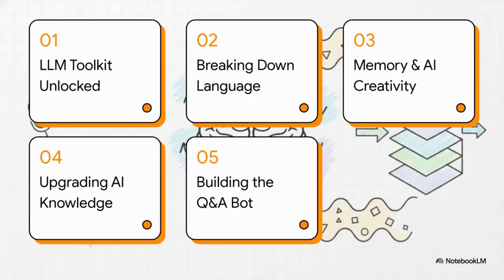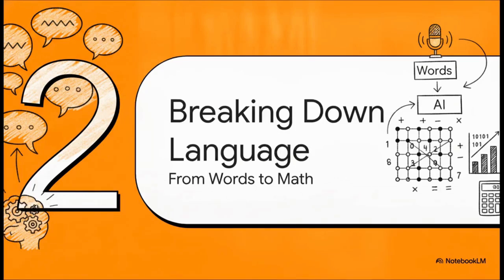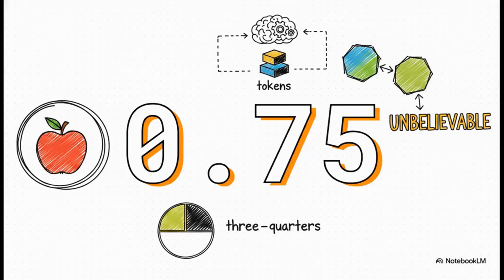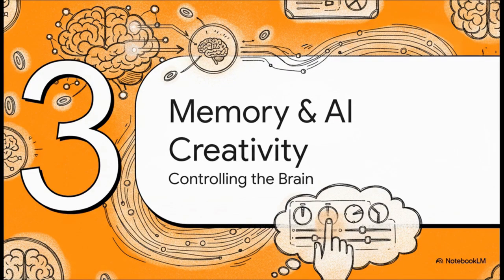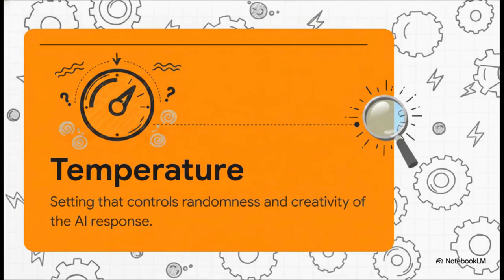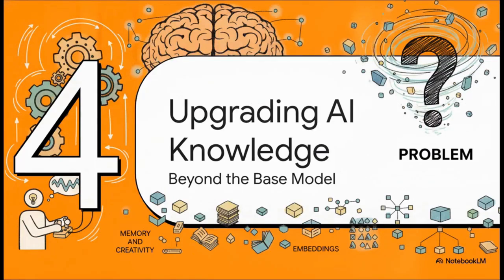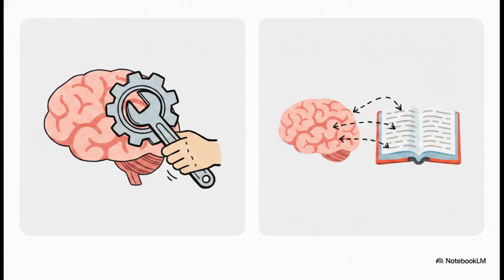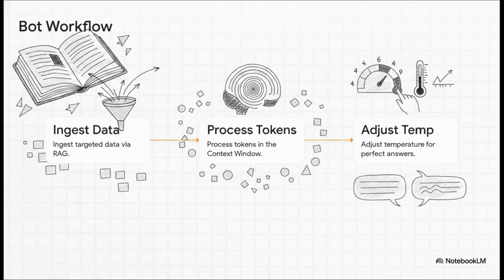The Architect's Guide to LLM Fundamentals | Complete Large Language Models Masterclass (2026 Edition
🧠 The Architect's Guide to LLM Fundamentals

Complete Large Language Models (LLMs) Masterclass (2026 Edition)

Welcome to The Architect's Guide to LLM Fundamentals by Nexiform Technologies.

Master the foundations of Large Language Models (LLMs) and discover how modern AI systems like ChatGPT, Claude, Gemini, and open-source LLMs work. Learn Transformer architecture, tokenization, embeddings, attention mechanisms, context windows, inference, Retrieval-Augmented Generation (RAG), fine-tuning concepts, prompt engineering, AI agents, and responsible AI through practical examples and real-world projects.

This course is designed for educational and professional AI development, emphasizing responsible AI practices, security, privacy, and ethical use.

Introduction to Large Language Models (LLMs)
Evolution of Generative AI
Transformer Architecture
Tokens & Tokenization
Embeddings & Vector Search
Attention & Self-Attention
Context Windows
Inference & Text Generation
Prompt Engineering
System & User Prompts
Retrieval-Augmented Generation (RAG)
AI Agents & Tool Calling
Model Evaluation
Fine-Tuning Concepts
AI Safety & Security
Hallucination Mitigation
Responsible AI
Enterprise LLM Best Practices
🛠 Technologies Covered
Python
OpenAI API
ChatGPT
Claude
Google Gemini
Hugging Face
LangChain
LangGraph
Ollama
FAISS
ChromaDB
FastAPI
Docker
Git & GitHub
💻 Hands-On Projects
LLM Chatbot
RAG Knowledge Assistant
Prompt Engineering Playground
Document Q&A System
AI Research Assistant
Enterprise AI Chat Application
Local LLM Deployment
LLM Capstone Project
🎯 Career Opportunities
AI Engineer
LLM Engineer
Prompt Engineer
AI Solutions Architect
AI Research Engineer
Freelance AI Developer
🎓 Recommended For
Beginners
Students
Python Developers
AI Engineers
Software Engineers
Data Scientists
Startup Founders
Freelancers

🚀 Learn how Large Language Models work, build intelligent AI applications, create production-ready LLM systems, and prepare for the future of AI engineering.